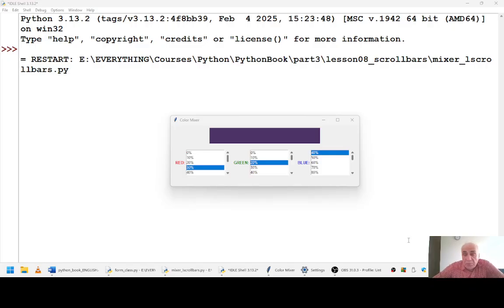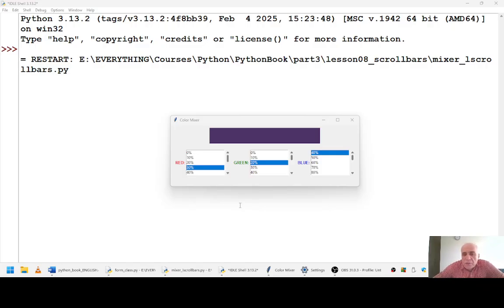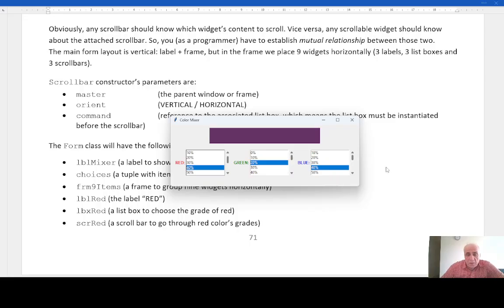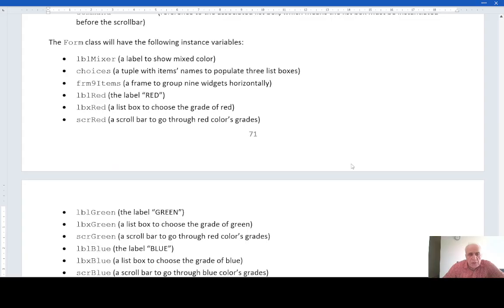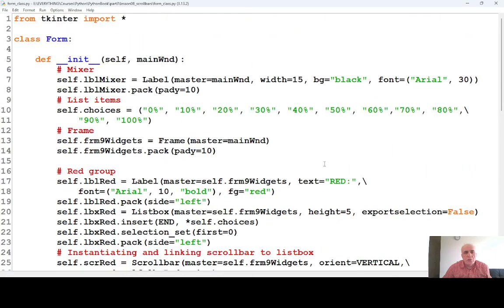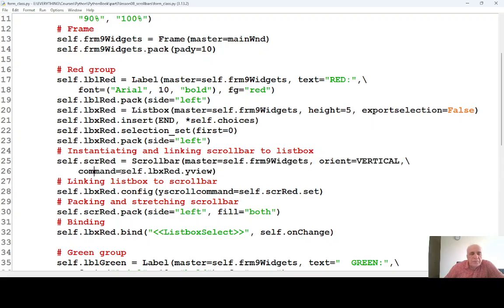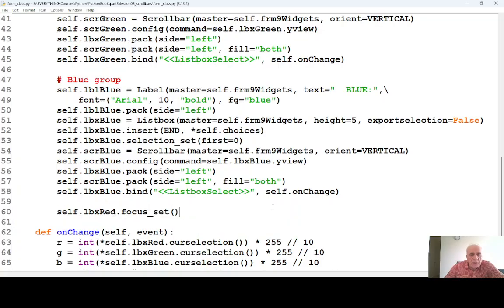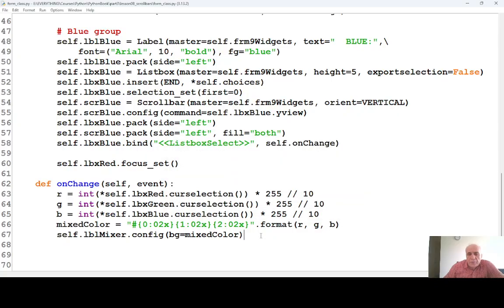8. GUI Apps with Python - Scrollbars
We will cove a new widget - Scroolbar. We will explain gow to connect listboxes and scrollbars